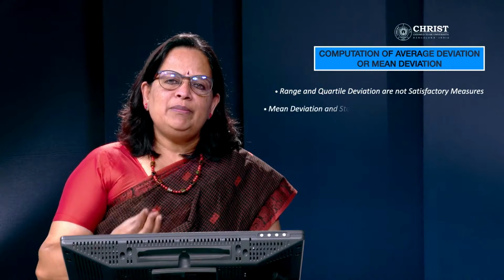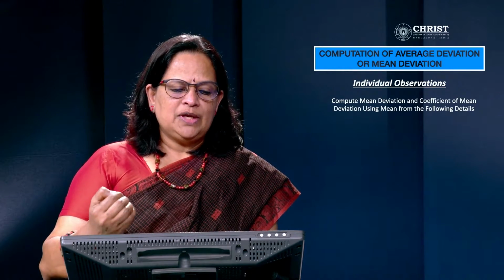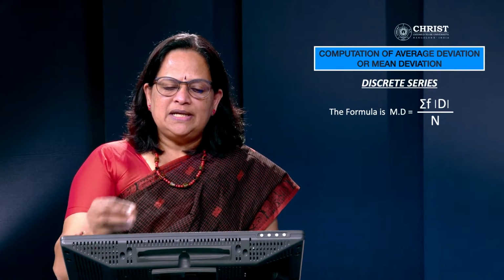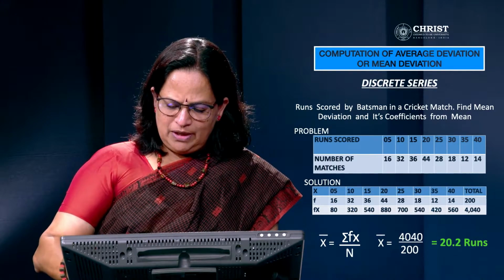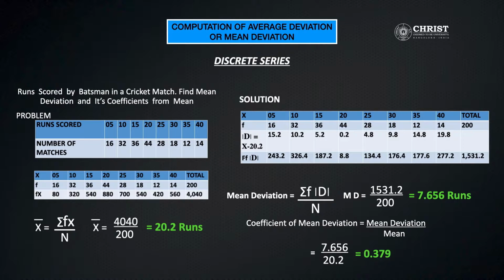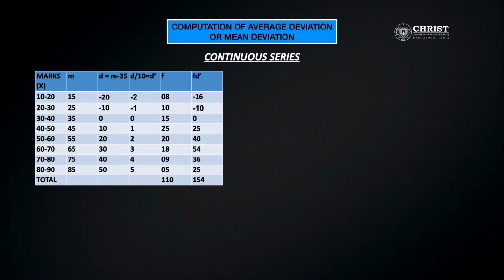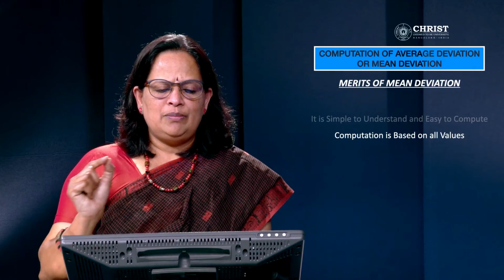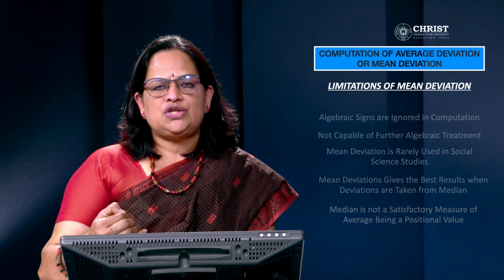Classification and tabulation of data : Computation of average Deviation or mean deviation